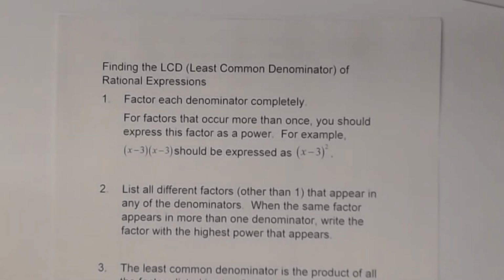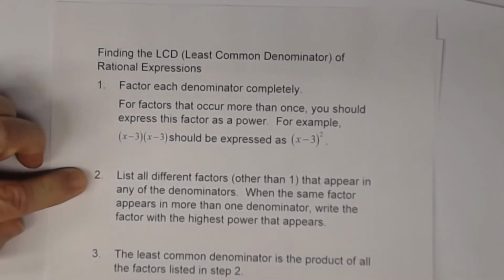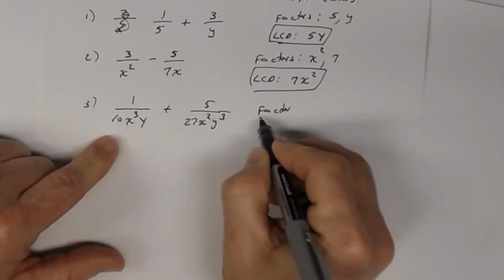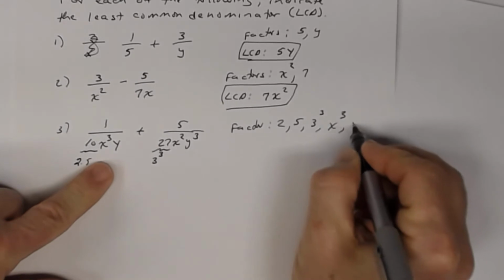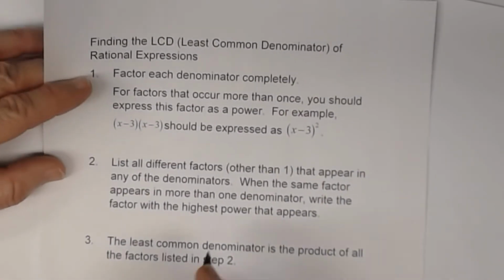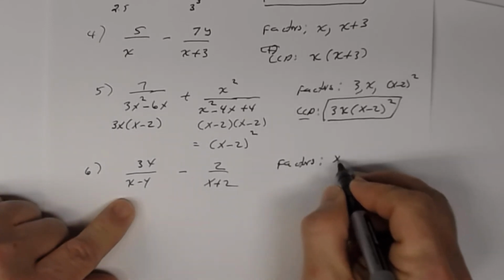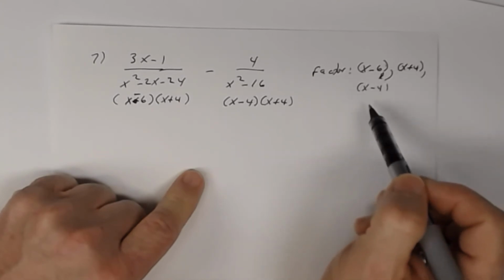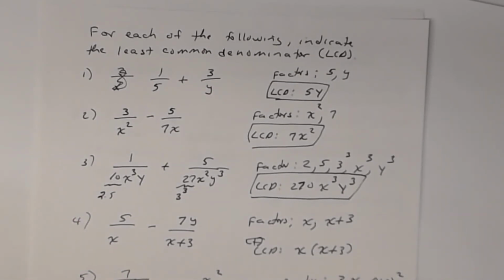Review - Find the LCD of Rational Expressions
This is a review on how to find the LCD of 2 rational expressions.